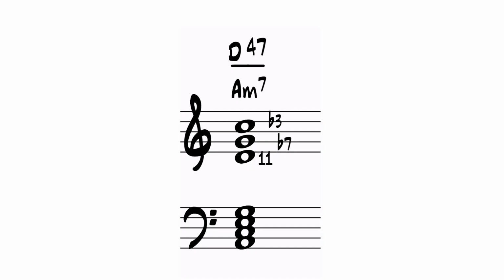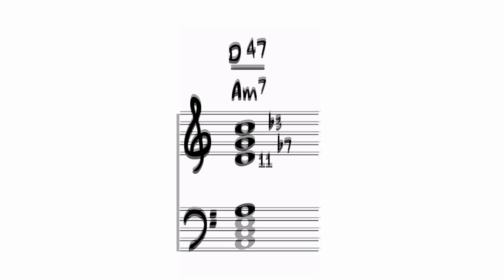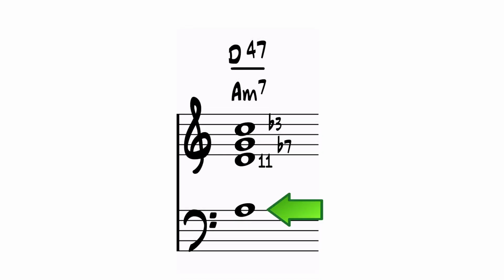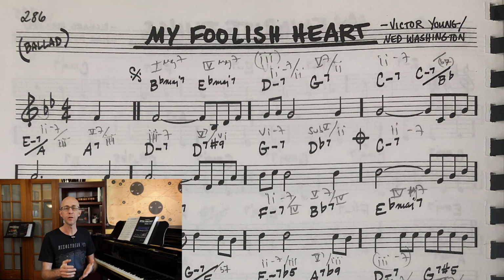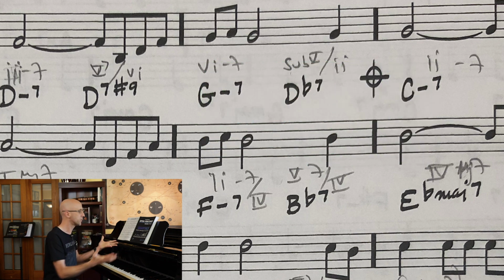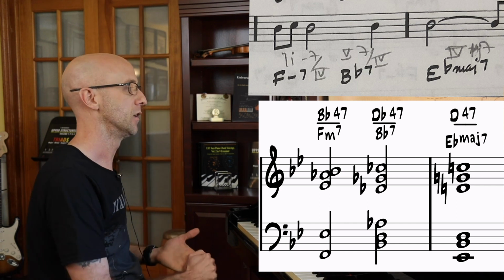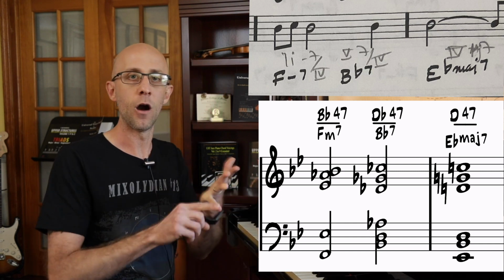My Foolish Heart 2 (using Upper Structure Quartals) | Jazz Piano S2E10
Upper Structure Piano Voicings for Piano Voicings and Improvisation is a unique, unprecedented piano method with comic strips teaching one upper structure a lesson. Learn how to play upper structures, how they work and how to use them in actual songs.

Sound like a professional piano player using this incredible technique to build chords with colors you did not think possible.

It includes all major and minor upper structure triads over dominant chords, major sevenths chords and minor seventh flat five chords, lesson challenges to practice each upper structure over a backing track and complete song charts of well-known jazz standards using only upper structure voicings throughout. Each song is also demoed by a seasoned piano player.

You know how to play chords, now take your playing to a grand level by learning how to use upper structure triads the right way.
This course was designed by piano players with years of experience. You will not find a course like this anywhere else.
And it’s fun. Who else has a comic book that teaches music at this level?

Upper Structure Fridays is a series where we show interesting upper structures you can use over different types of chords. How to use them and how to think about them for comping and improvisation.

For a piano player, knowing how to voice chords is an essential skill, not only for comping (accompanying or laying the chord progression for others player to improvise over), but also to use those voicings as an improvisational aid. All piano players get many melodic ideas or lines from their voicings.
There are many ways of practicing and developing a piano voicings vocabulary.
A standard approach is to stack simple structures (triads, quartals, dyads) on top of other simple ones, thus creating a richer color palette for your voicings. These structures are usually called Upper Structures.

Link To Tessitura Pro App (Scales, Modes & Upper Structures)